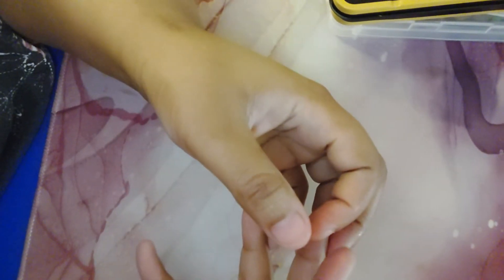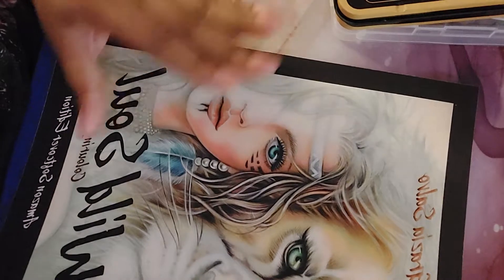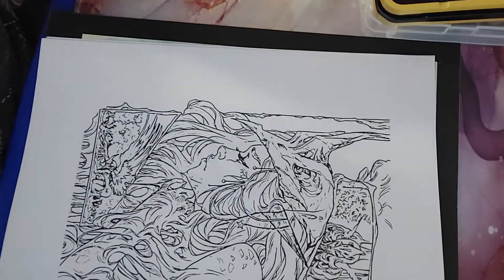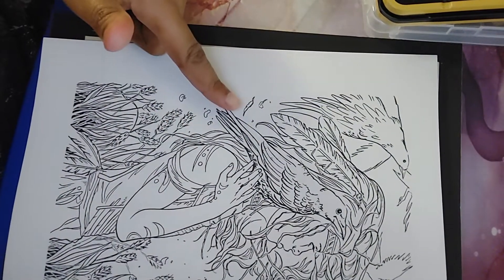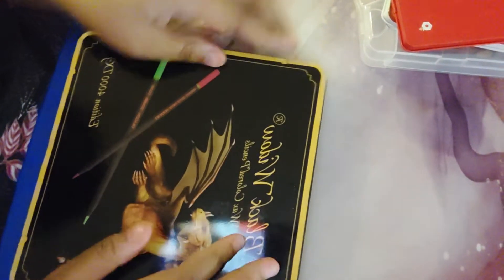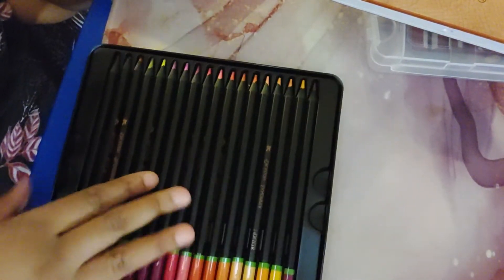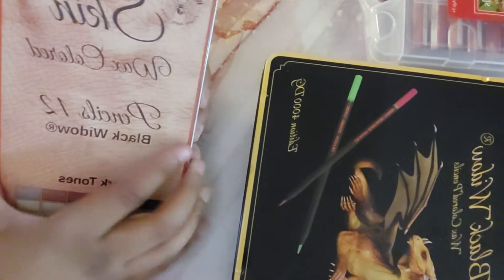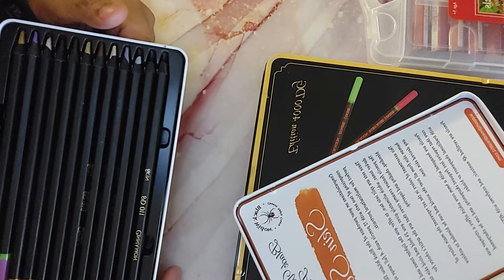What's New in 2022,(Small Haul)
Small new year, Haul